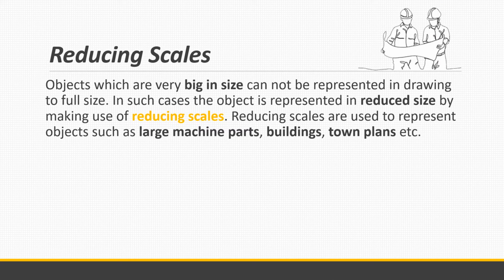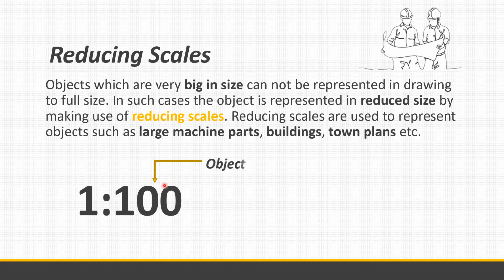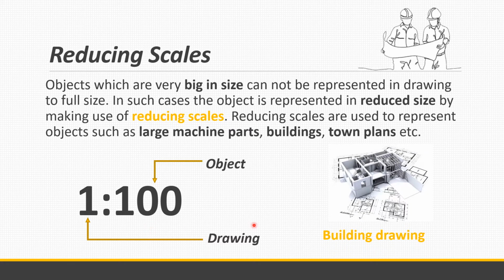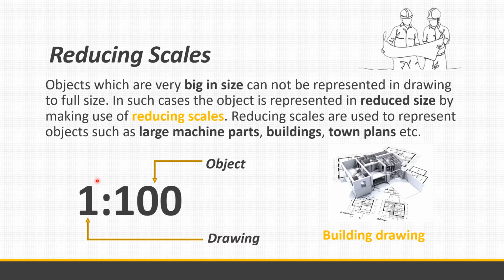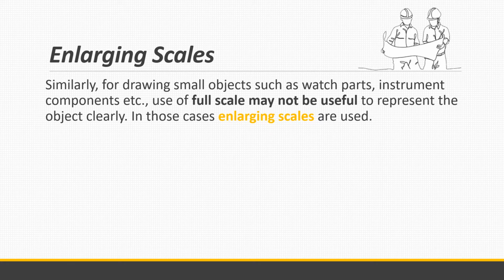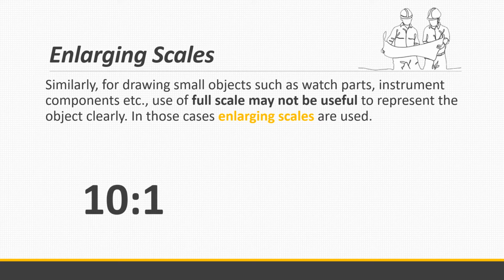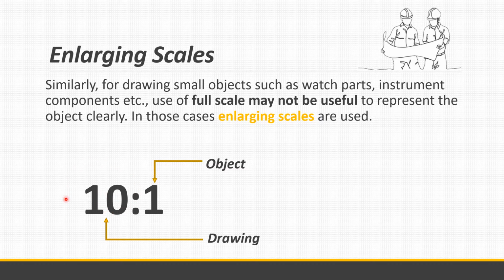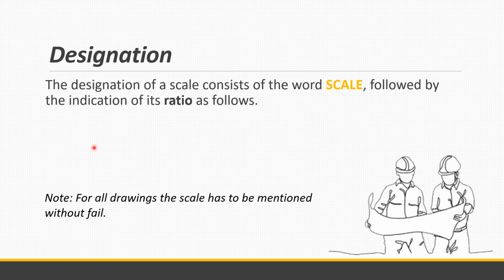[CVE150.2 | Engineering Graphics] Module 4: Scales & Freehand Sketching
CVE150.2 | Engineering Graphics
Module 4: Scales & Freehand Sketching